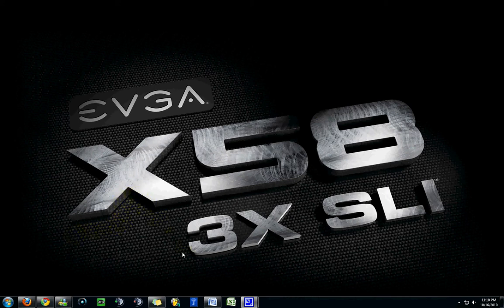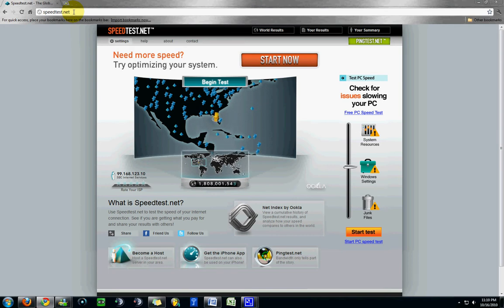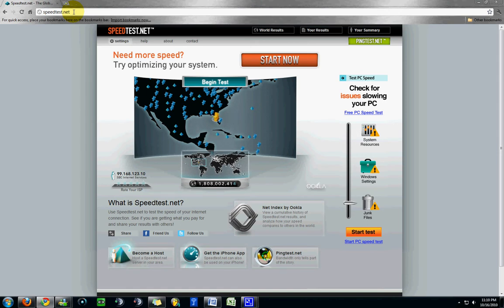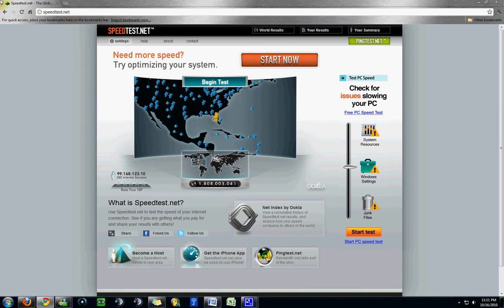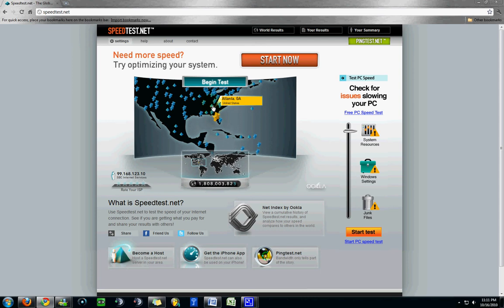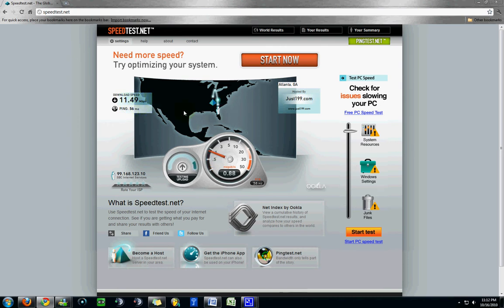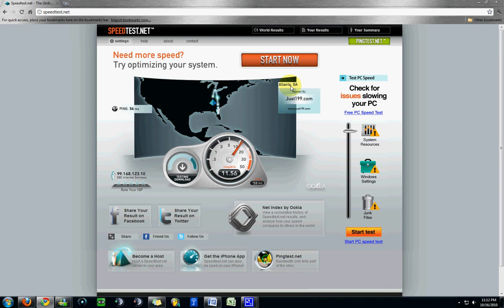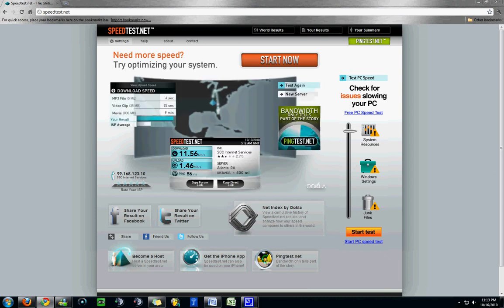Speedtest.net - Internet connection speed test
DIFFICULTY: BASIC LVL1
This is a cool, easy to use site that I like to test my internet connection speed. A good way to know if you are getting what you pay for.

-TPT